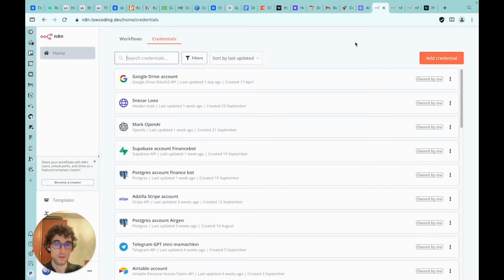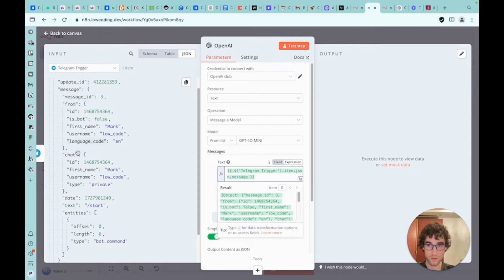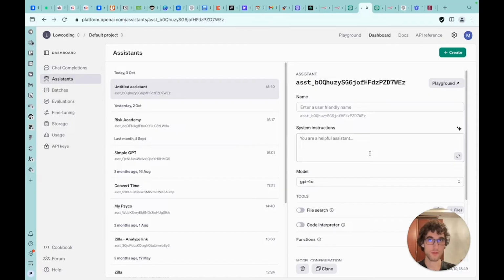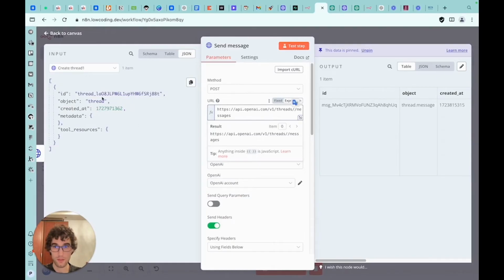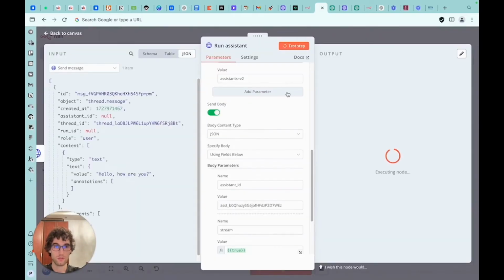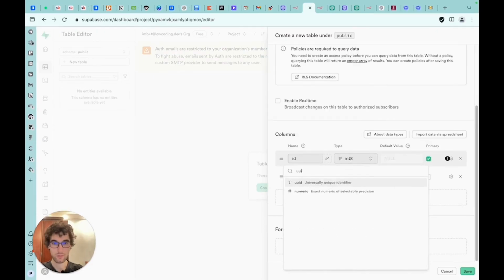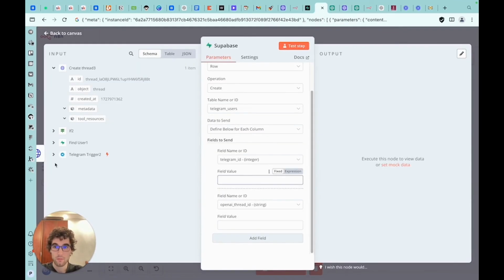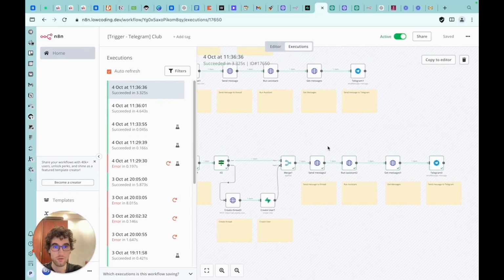Make Your Own AI Telegram Bot (No Coding Required)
00:00 Intro
01:17 First Bot
01:29 Add Link Here
08:39 Second Bot
20:42 Third Bot
30:03 Outro